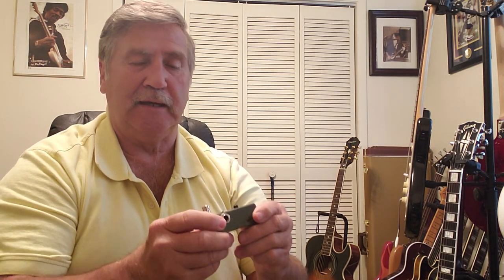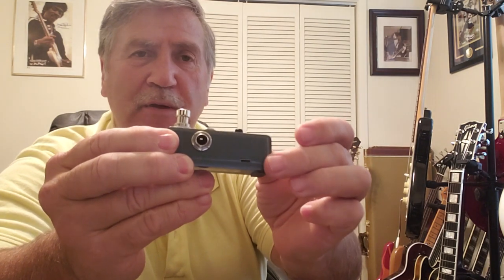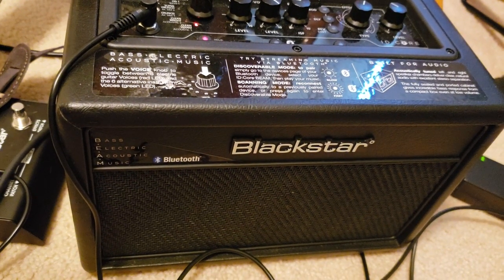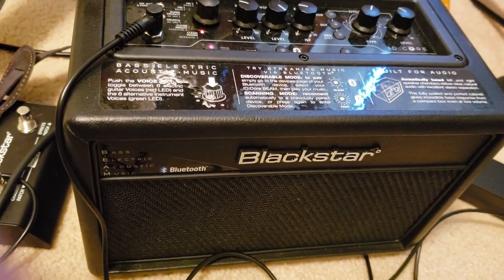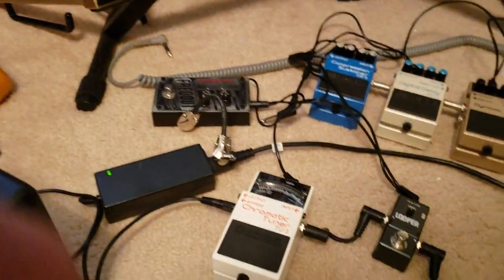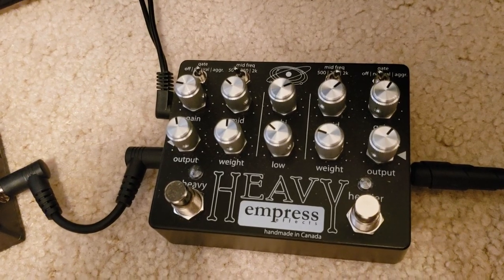Guitar Pedal Review Of A looper pedal Rowin Small inexpesive Nano Pedal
Guitar Pedal Review Of A Rowin Looper pedal, cheap, inexpensive and easy to use.  Small compact well built nano pedal.  9 volt so it works well with the other pedals you have.
Rowin Looper Pedal on Amazon
Empress Overdrive "Heavy " Pedal
Boss Tuner Pedal